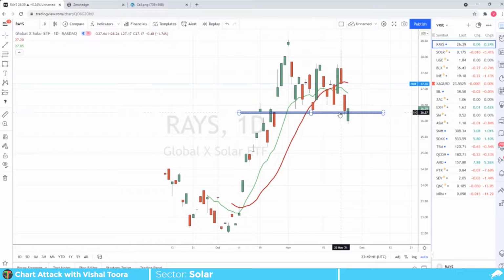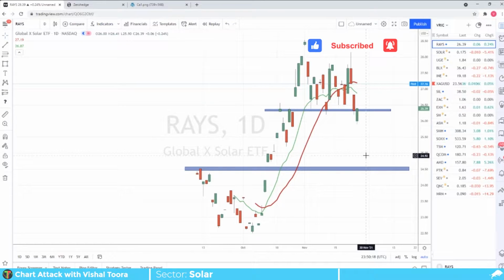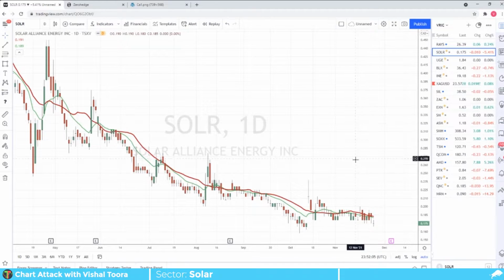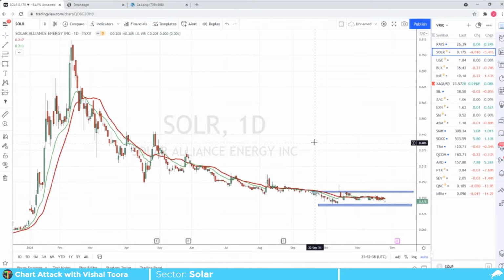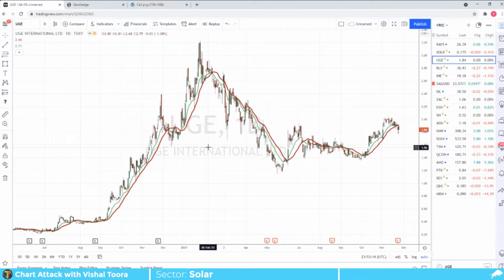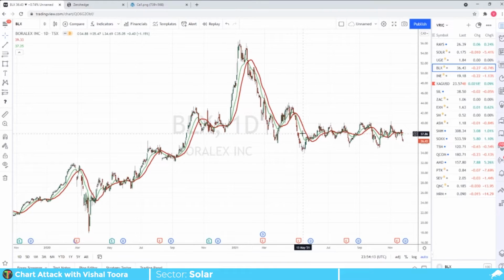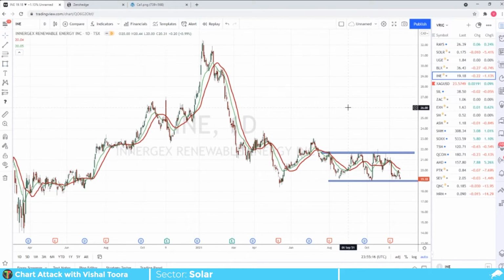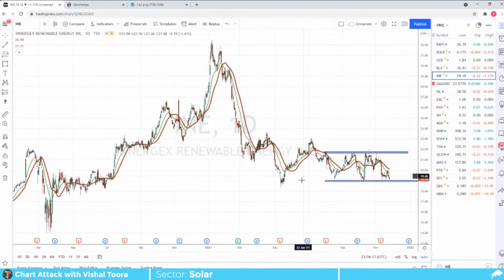Solar Stocks For the Future?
Is Solar the way to go? Or will energy such as Nuclear be the choice for clean green energy? I take a look at some Solar charts, and breakdown what I am seeing on Solar Alliance (SOLR), UGE International (UGE), Boralex (BLX) and Innergex Renewable (INE)